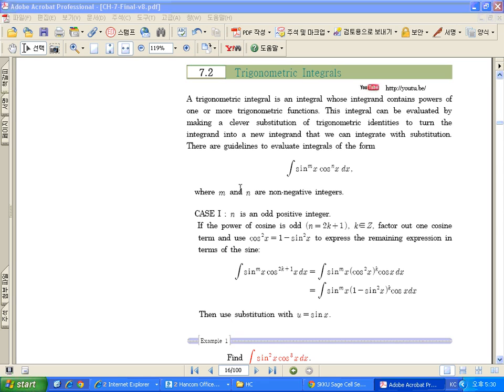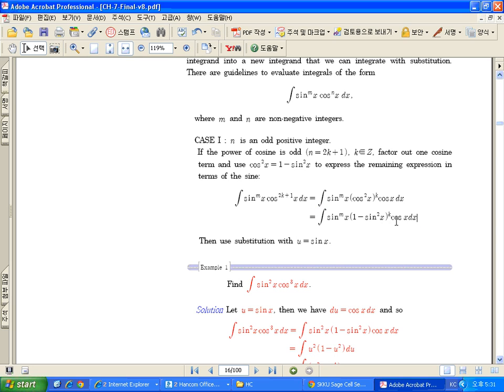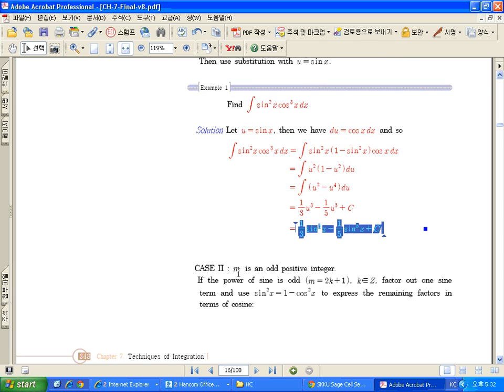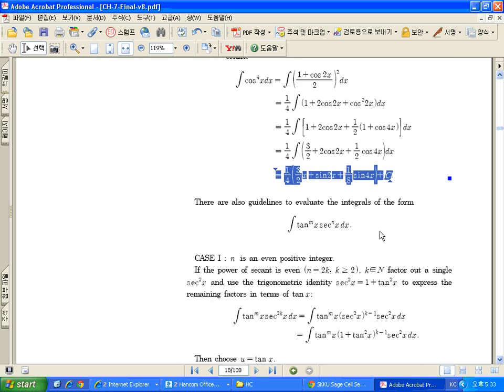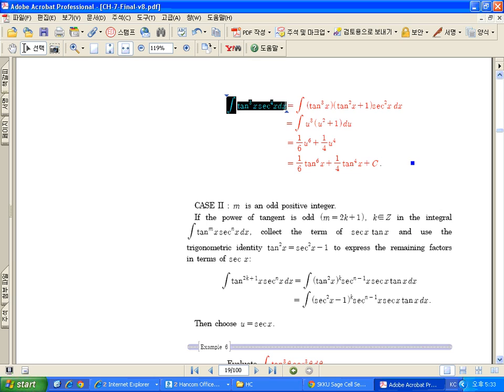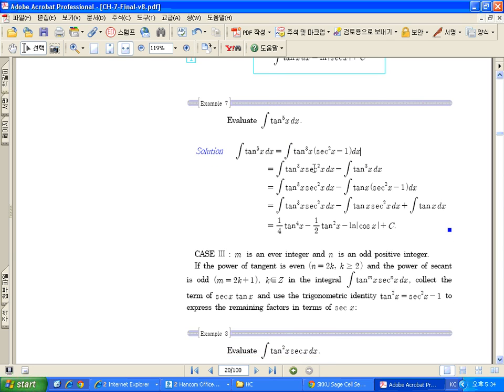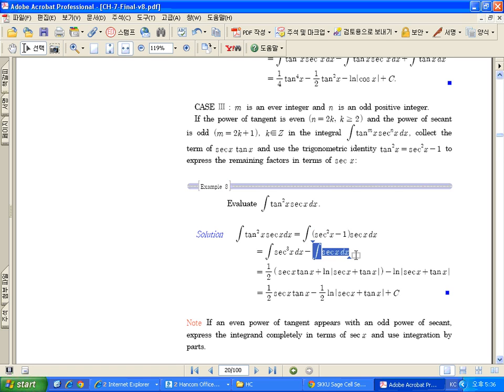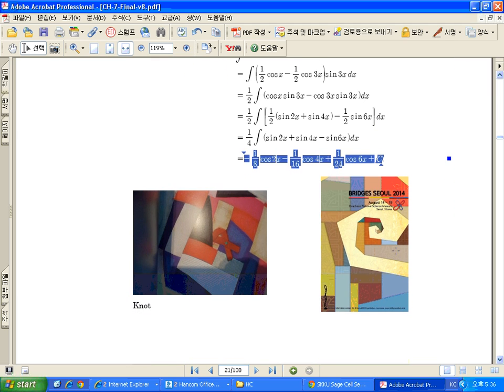미적분학 with Sage Sec-7-2 Trigonometric Integrals by SKKU SGLee